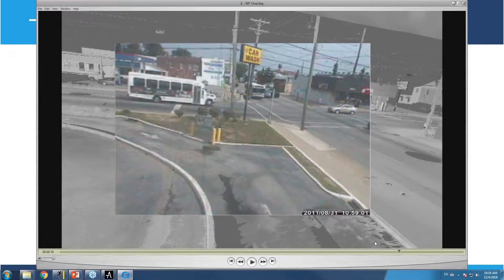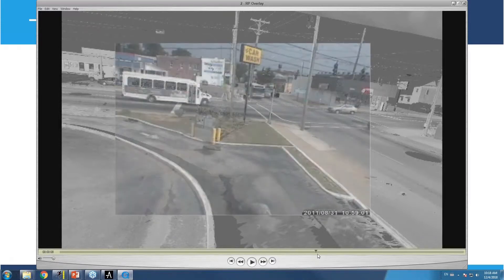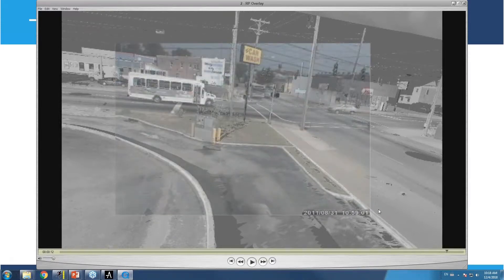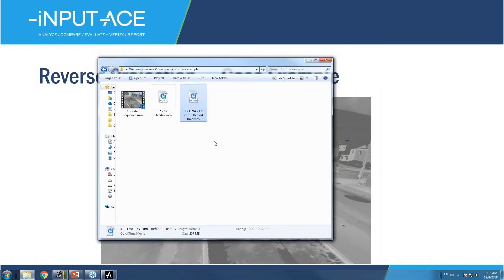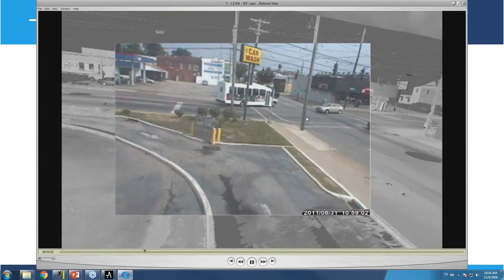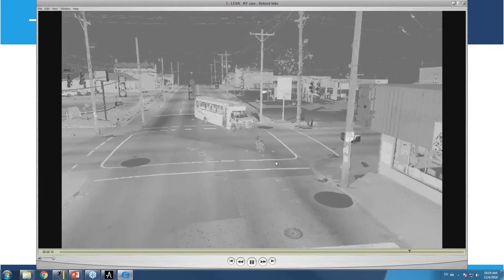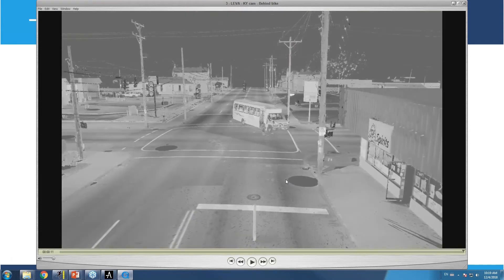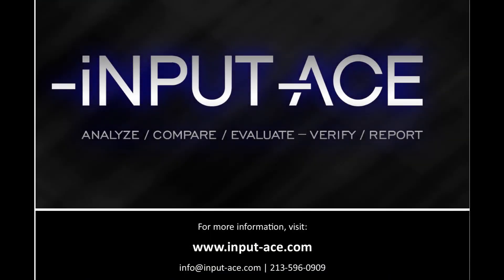Reverse Projection Measurements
The new Photo Overlay Tool allows you to dissolve in and out of the video image down to the point cloud data and gives you the ability to mark precise positions of the vehicles at specific times to establish speed for collision analysis. And it is fast, easy, and based on accurate court-tested methods of reverse projection. Watch the full-length preview of our new Photo Overlay Tool being released in early 2019 Or to make sure you have access as soon as it is released, connect with your regional representative at .